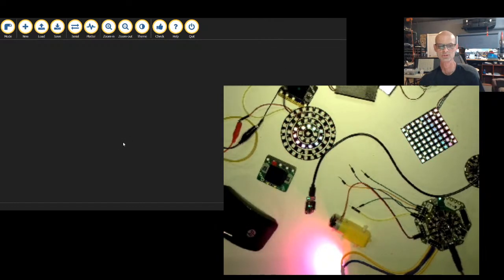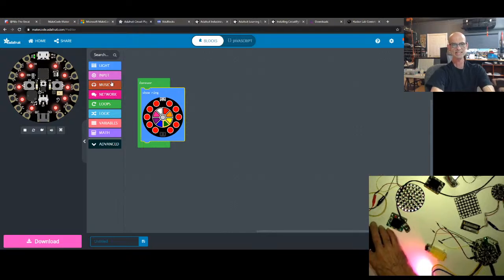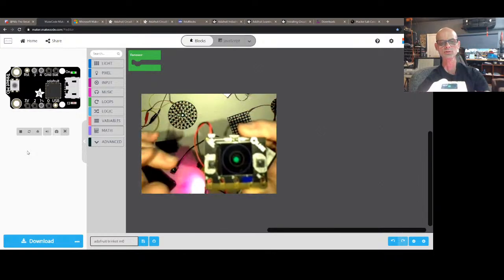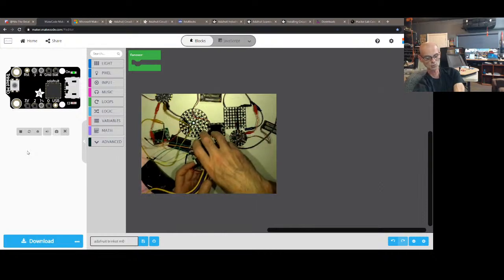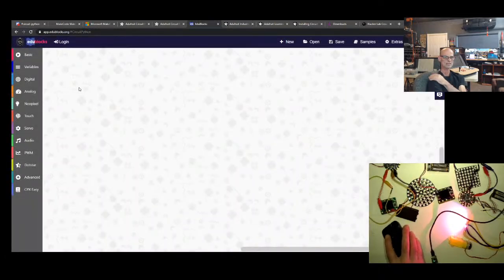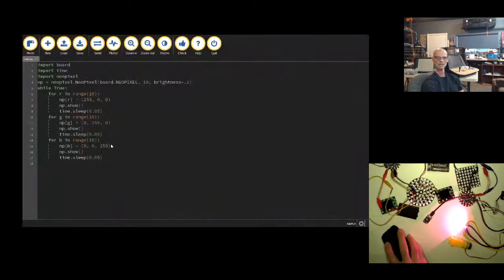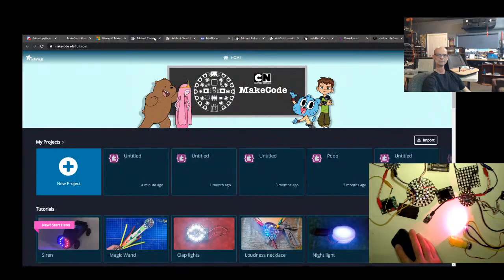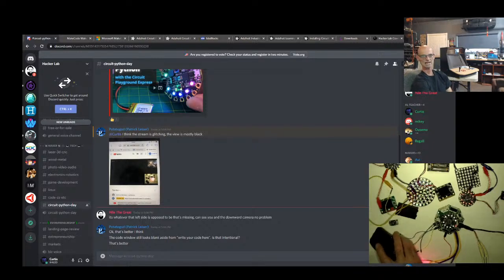Circuit Python Demo Session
Join Curtis Soldano as he does a show & tell covering the aweseomeness of Circuit Python.  We'll feature videos and description of some of the devices supporting it, including Circuit Playground Express (CPX), CPX Bluefruit, Clue, Trinket, & more.

Afterwords we'll be having an intereactive class via zoom, signup